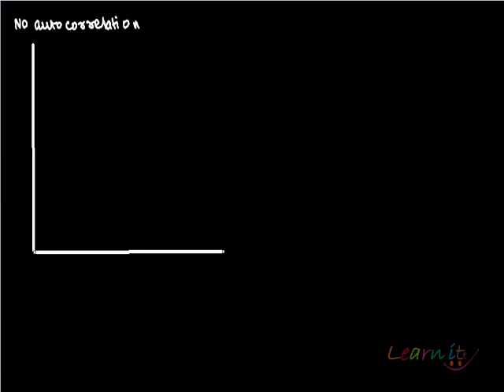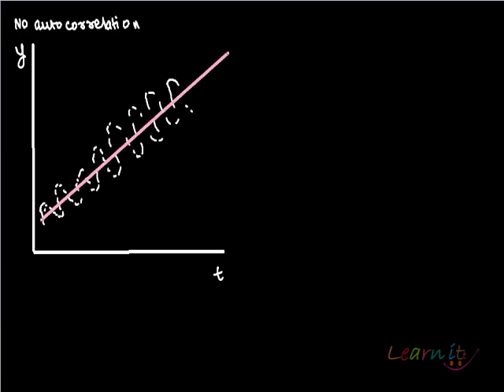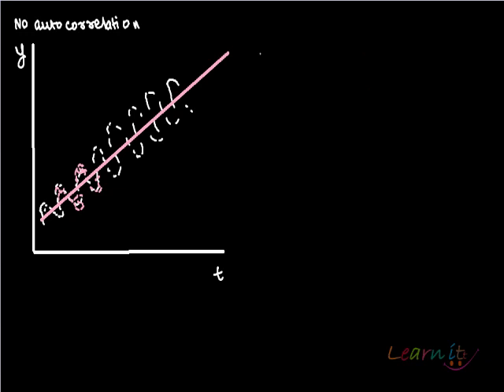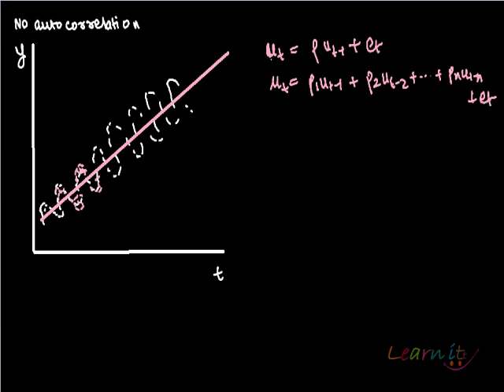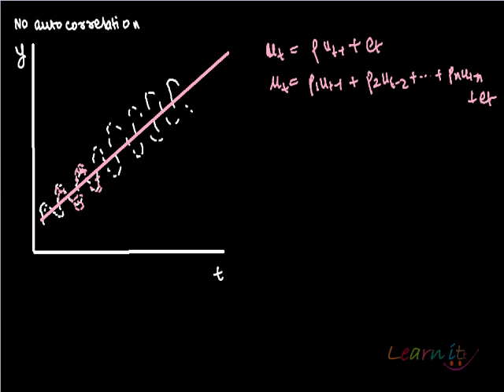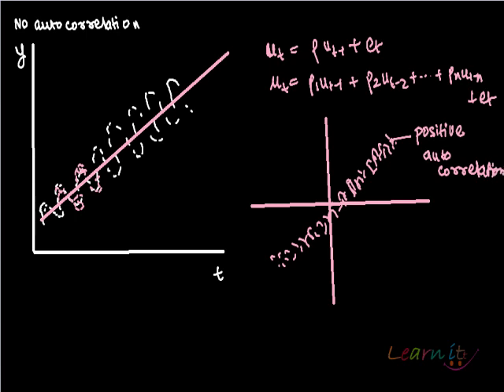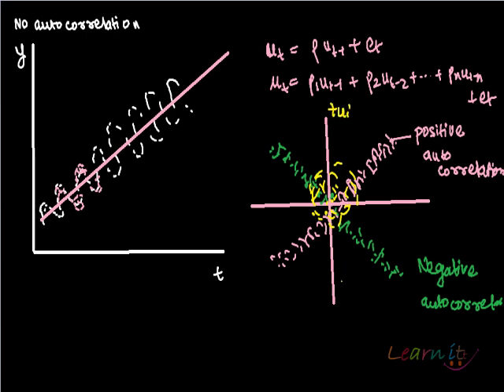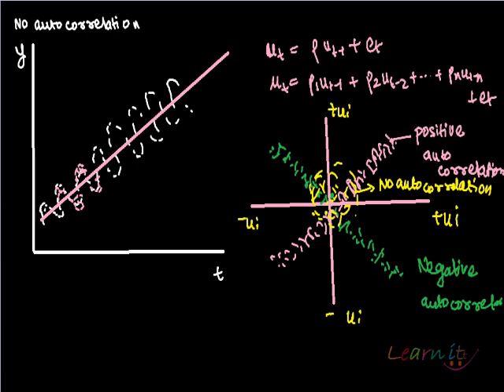Econometrics: assumption 5 no autocorrelation